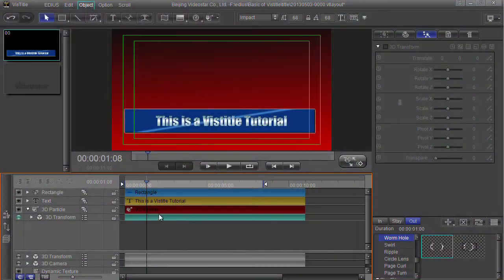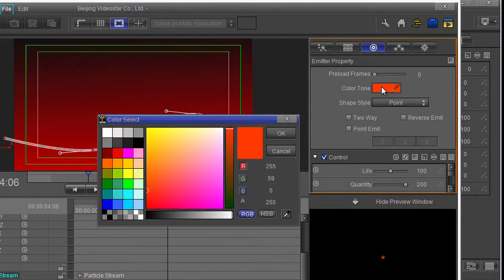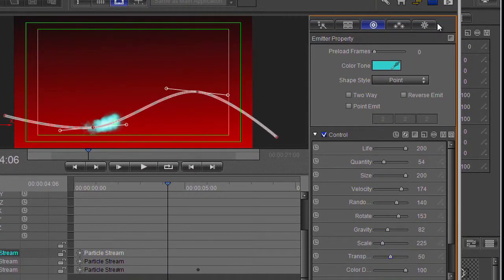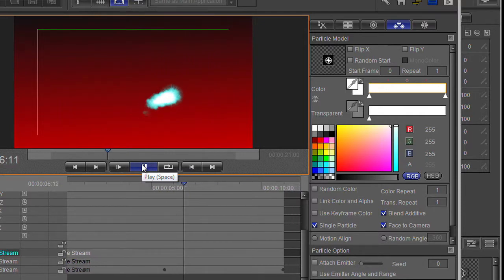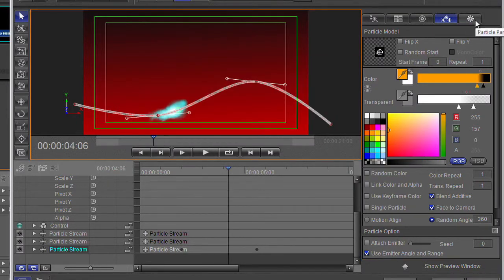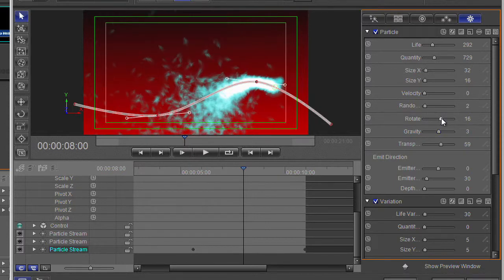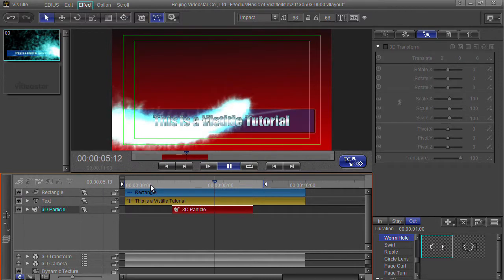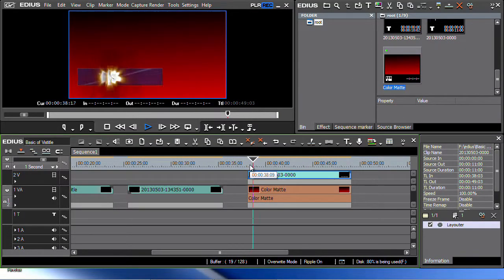Vistitle basics 9: Customising the particles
In the final part of our basic Vistitle tutorial we customize the particles created in part 8.  This is not an in-depth look at the particle plug-in, just a simple introduction to explain some of the basics.